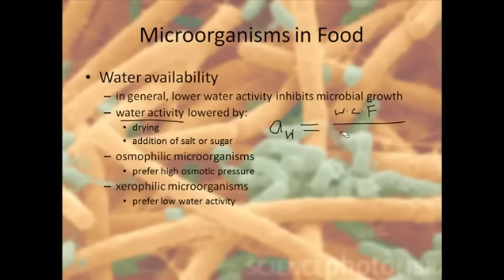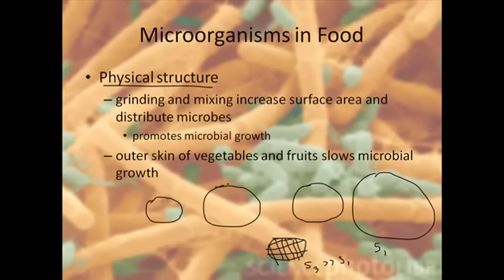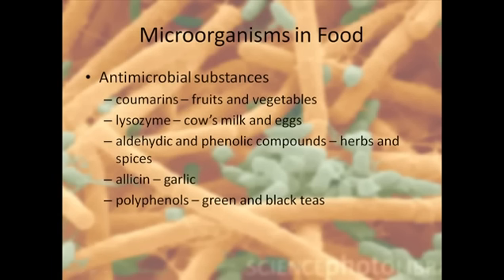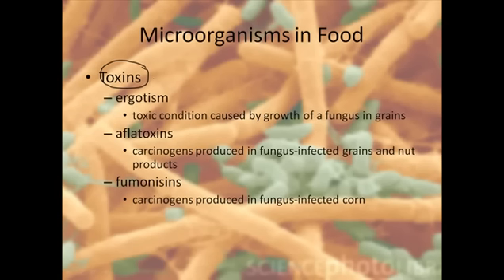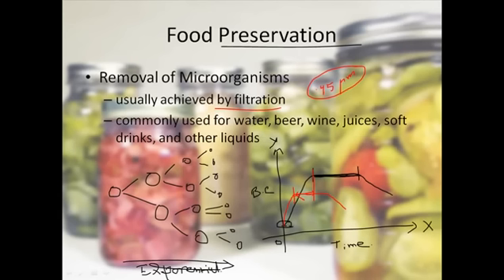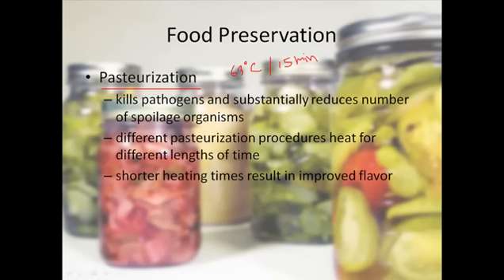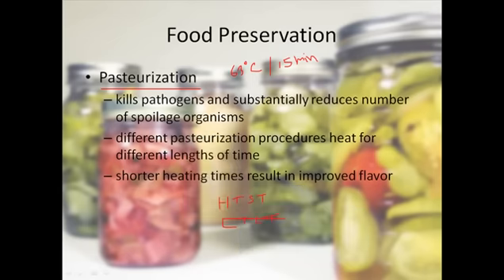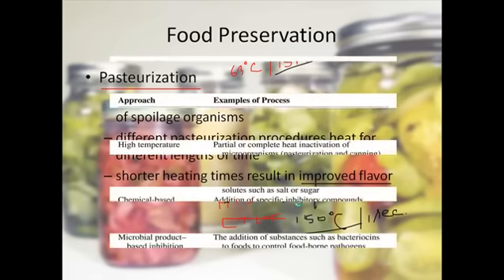Food Microbiology lecture 2 | food processing and poisoning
This food technology lecture explains about food microbiology and food poisoning by bacterial contamination of food. Web